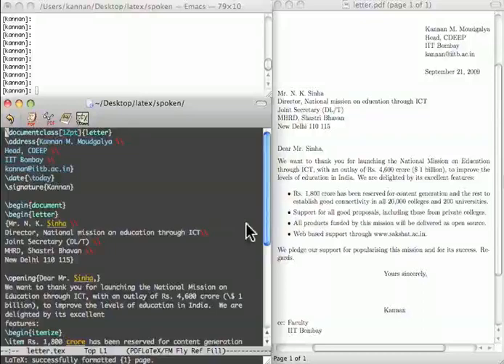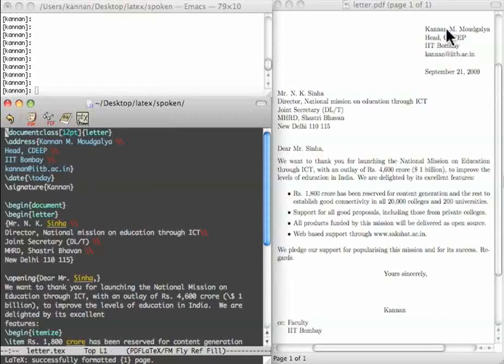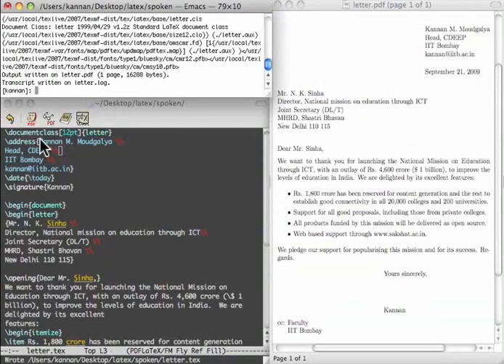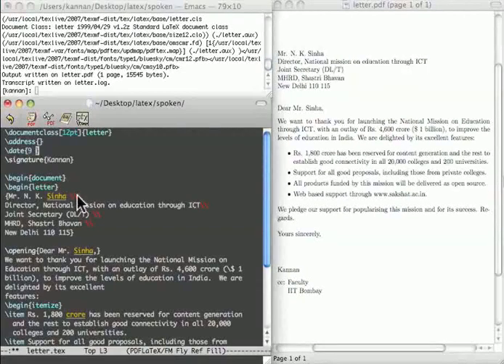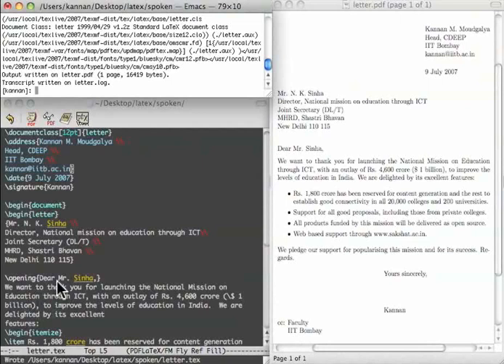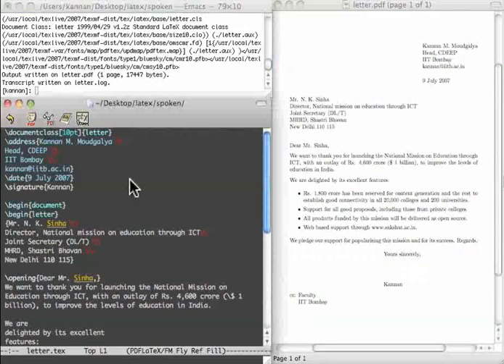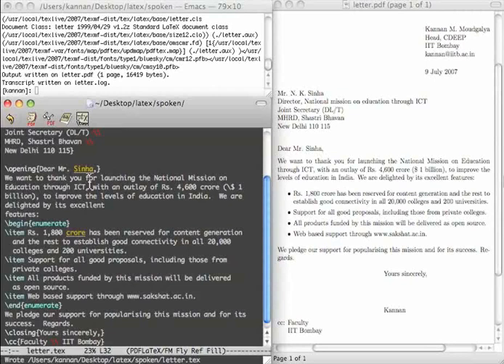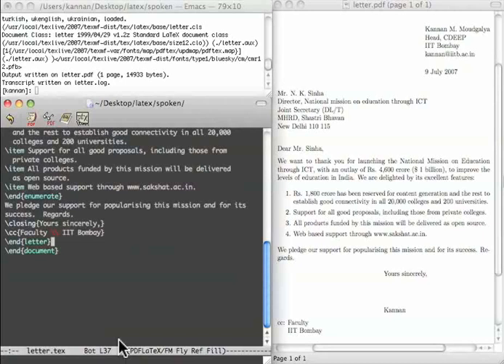Letter Writing - English